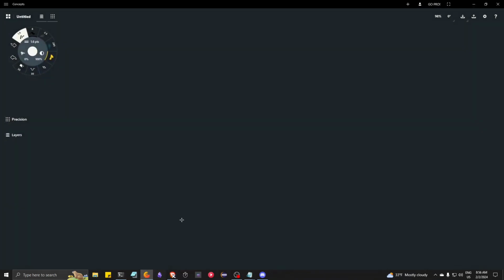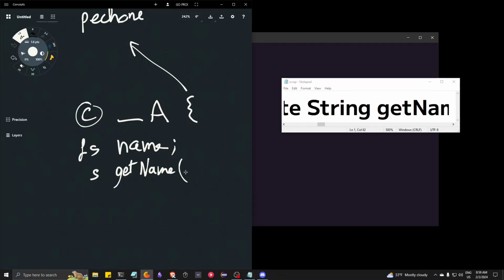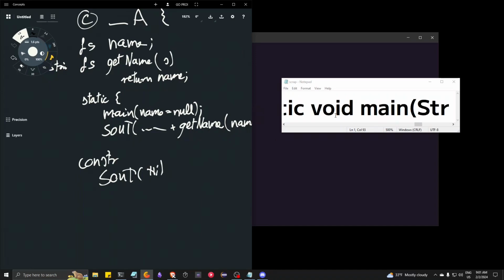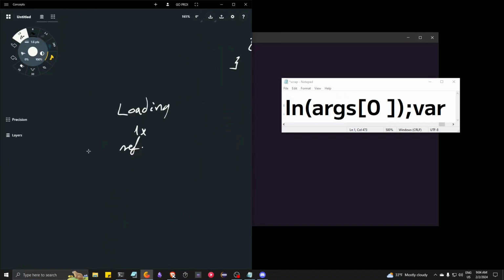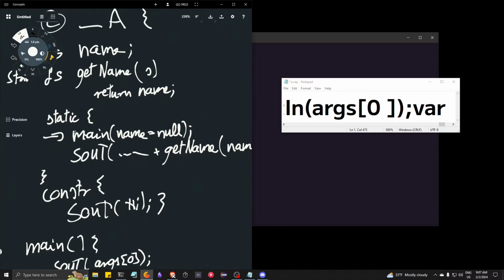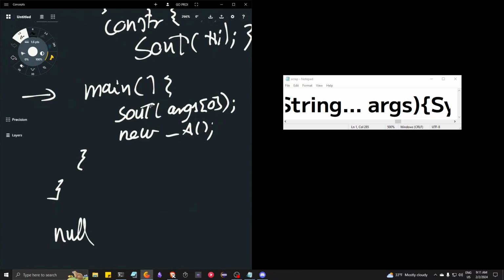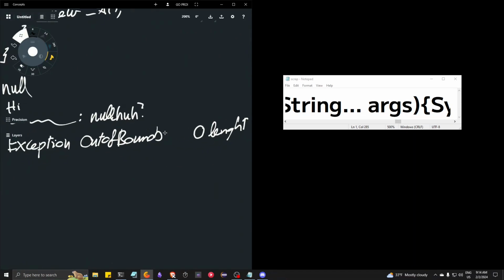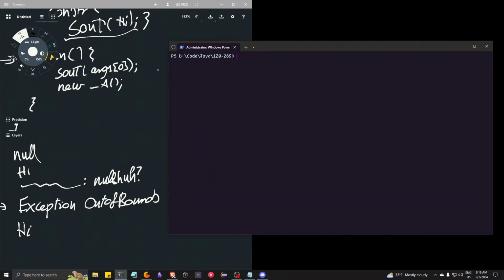[Java] Noob attempts to understand basic class initialization